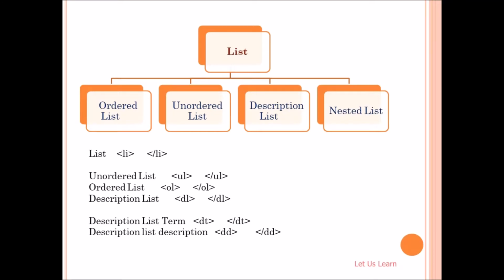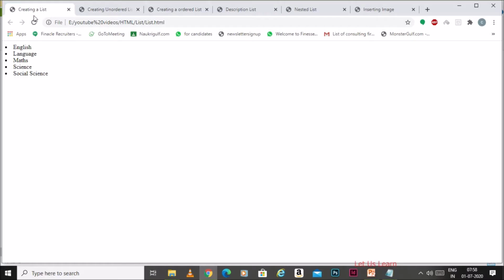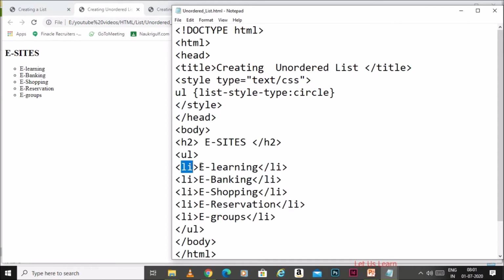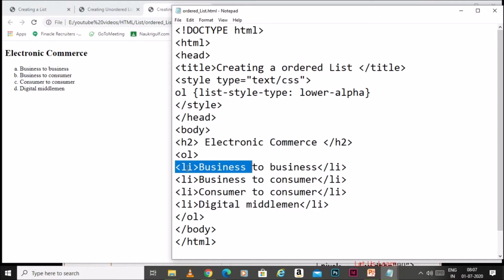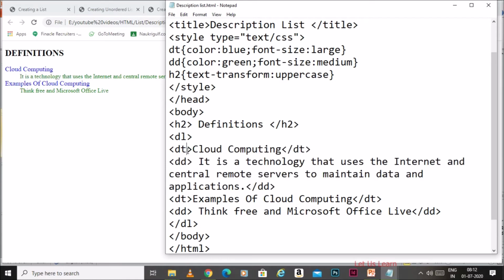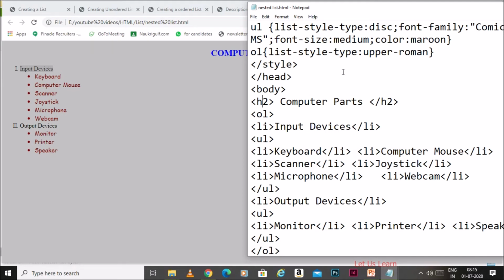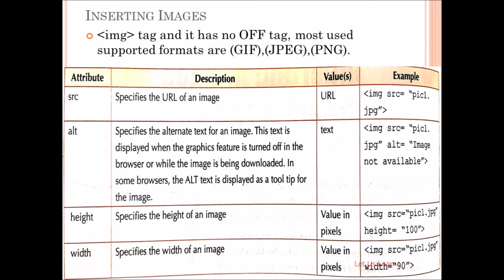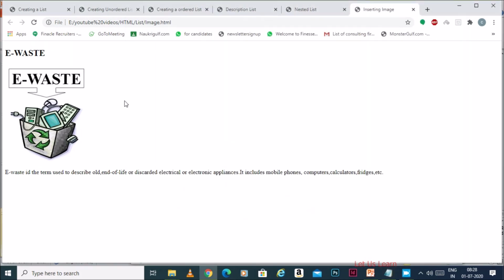CBSE Grade10 HTML part4